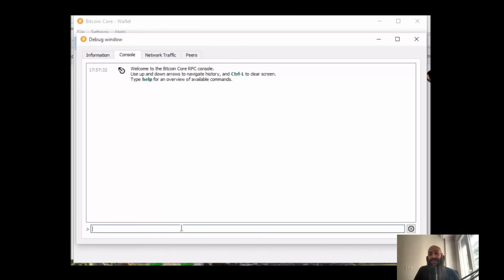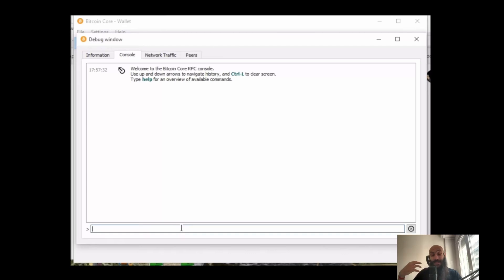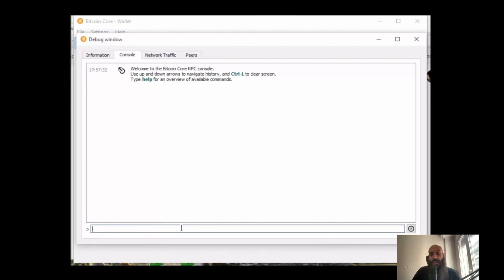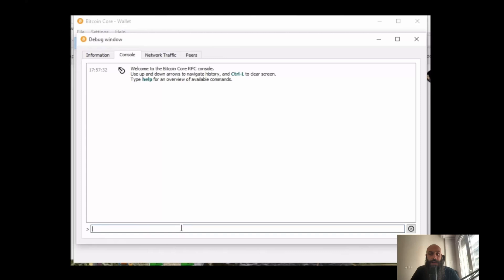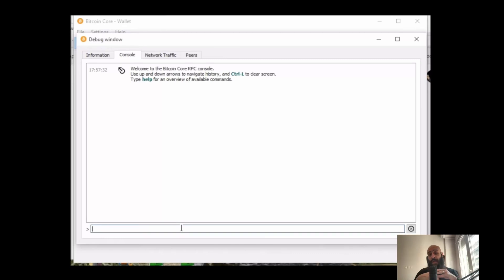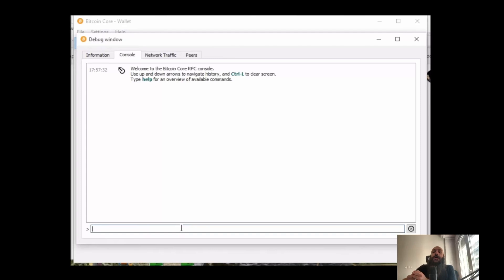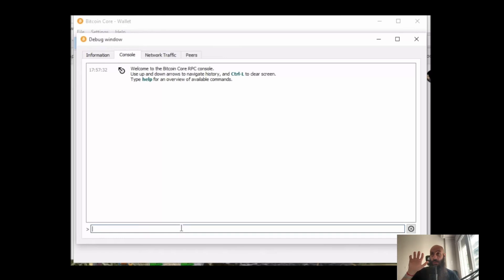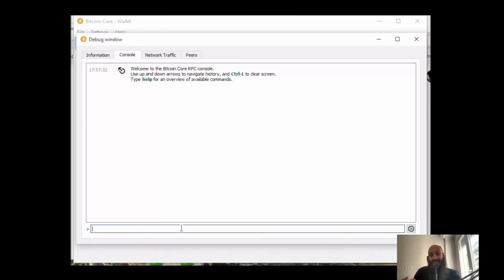Constructing a Raw Transaction in Bitcoin Core (Session 2 Tutorial, Part 2)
Lambis Dionysopoulos is presenting a tutorial on "Constructing a Raw Transaction in Bitcoin Core" as part of a 12-week UNIC Massive Open Online Course (MOOC) on Web3, which is also included in our Master's Degree program, offered for free by the University of Nicosia. If you'd like to learn more and register for this free course,